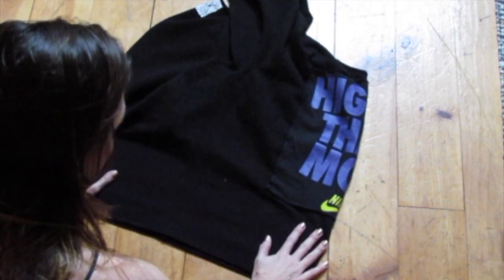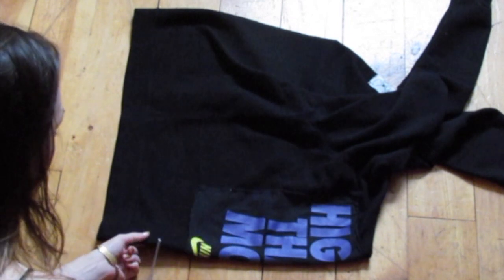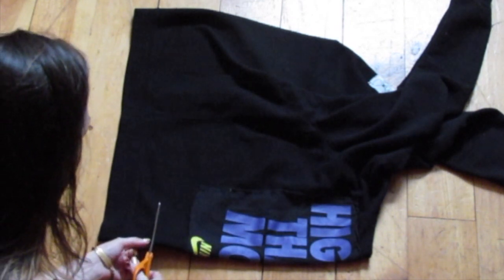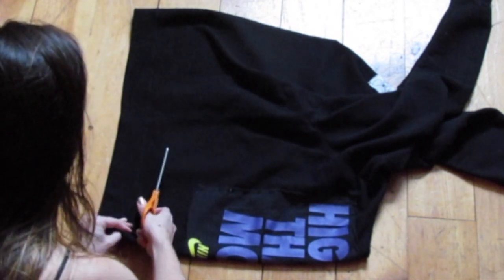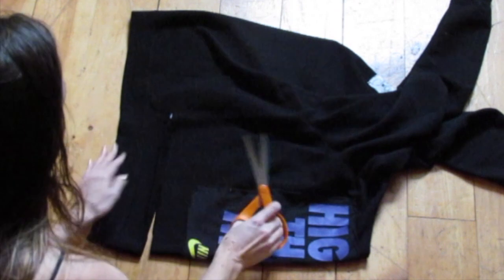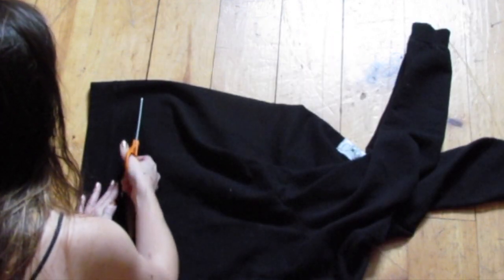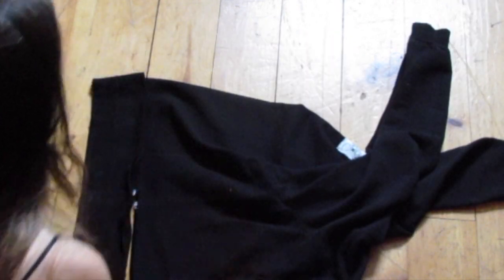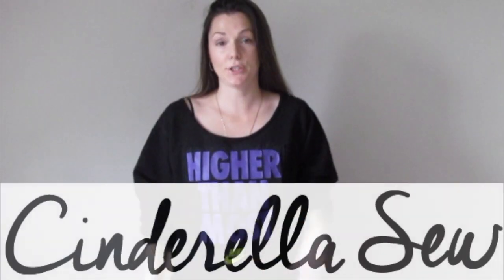Cut a crop sweater - How to cut a sweatshirt shorter - Cropped shirt tutorial EASY DIY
Cut a crop sweatshirt. How to cut a shirt shorter. Make your own cropped sweater. Easy cutting tutorial for clothes!

I started cutting up old clothing when I was a teenager. I taught myself and figured out (by making mistakes) all the tricks on how to easily alter clothes. I used to use a machine, but now I do hand sewing and lots of things with just scissors.

T-shirts are my favourite because they are easy to cut up and don’t fray when they are cut. This means you can make all sorts of designs by just cutting them, and don't have to worry about sewing hems or finishing seams. Just cut and go!

Most tutorials take less than five minutes and you can learn how to experiment with your own ideas and designs. I just give you the basic techniques.

Watch the Cinderella Sew video tutorials and learn easy ways to recycle, change, and restyle your clothing. Fashion changes, styles come and go, and it is always fun to remix what you are wearing.
You will end up with clothing that you feel good wearing because you made it look exactly how you want it to. Yeoh!